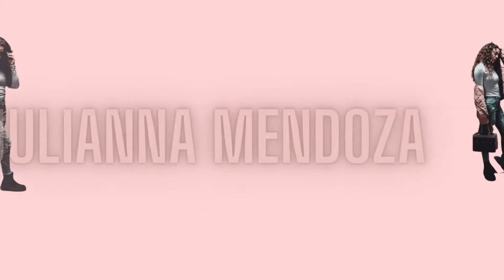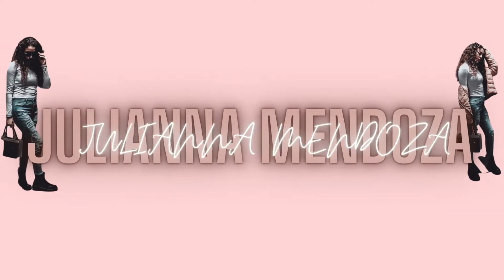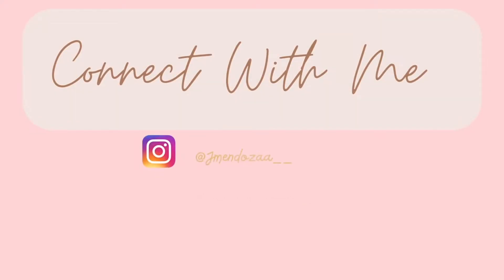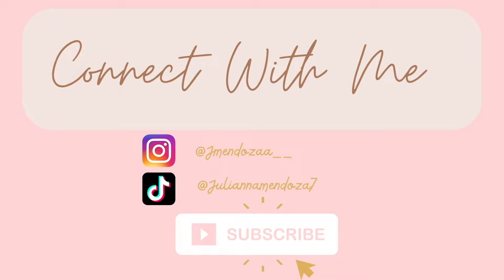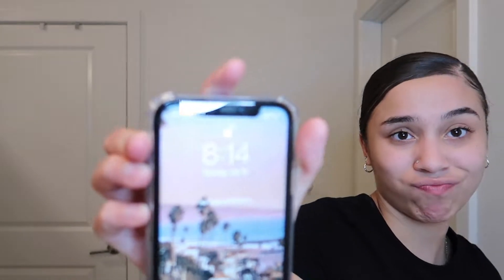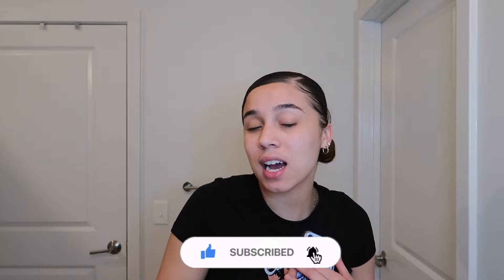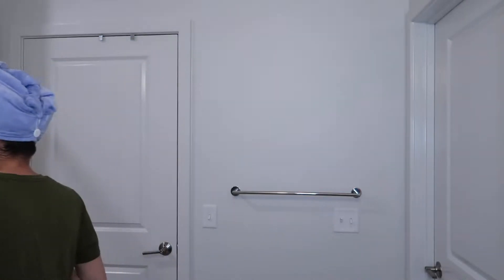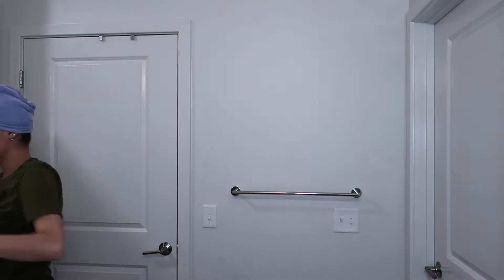SUMMER NIGHT ROUTINE 2022: my skincare & pamper routine| Julianna Mendoza 🤍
hey guys! this is my SUMMER NIGHT ROUTINE 2022. In this video i show you guys my skincare routine , self care routine , and I do a little bit of editing 🤍